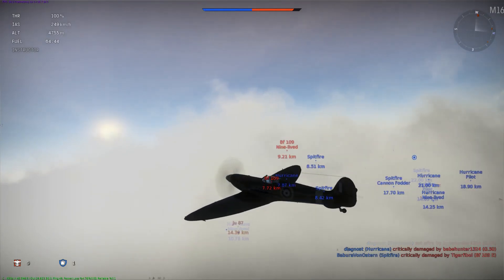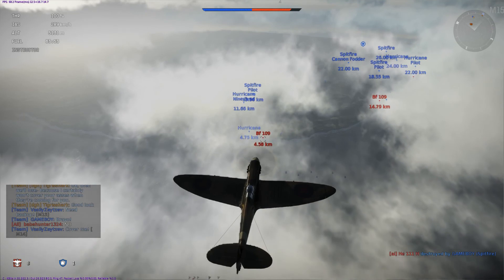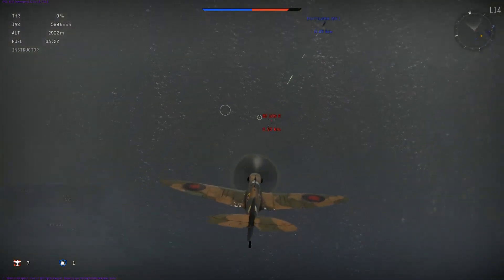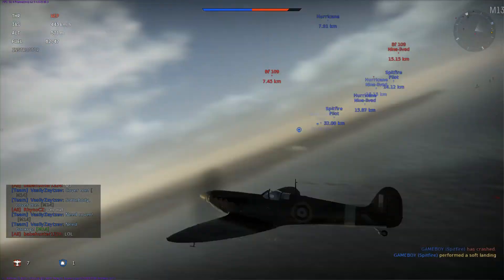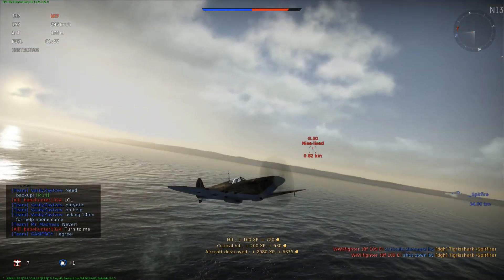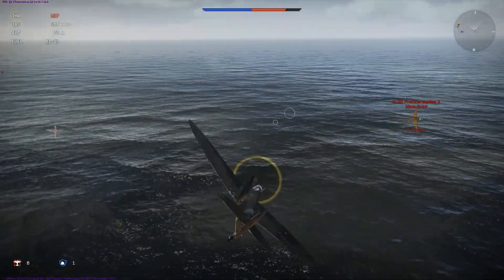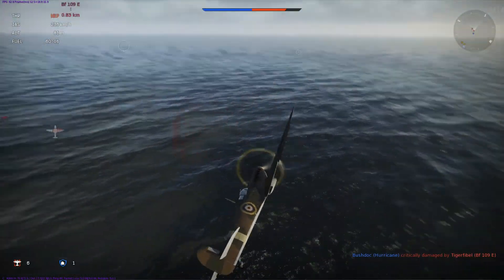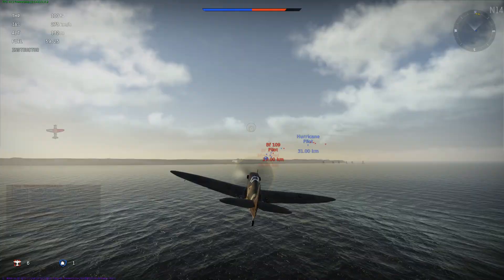War Thunder: The Spitfire Flies Again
Just a short clip showing how you can achieve superiority against Ze Germanz, but how you can loose it pretty fast again as well.